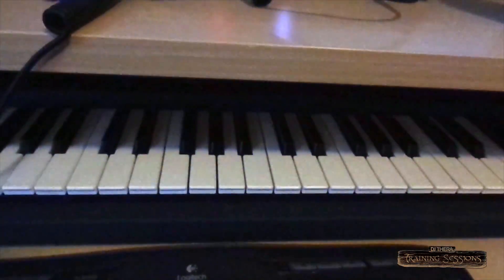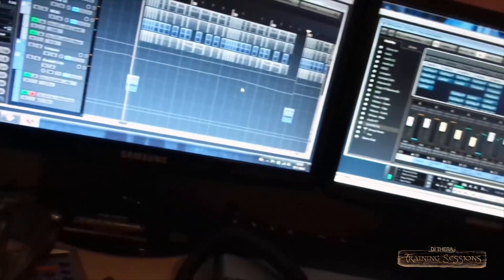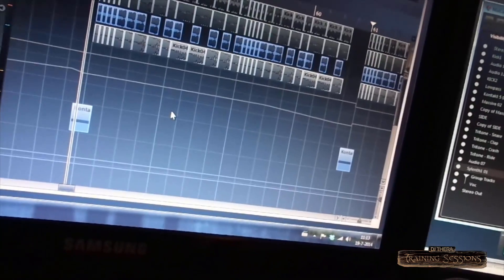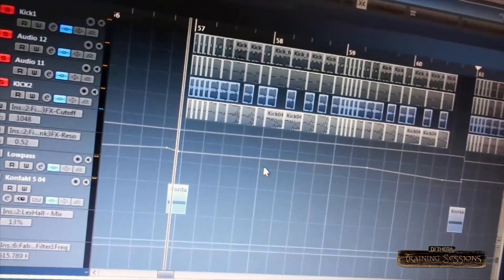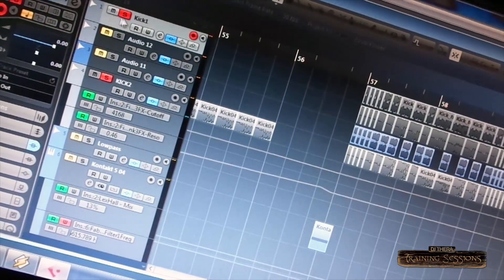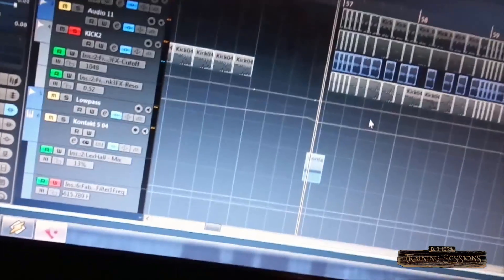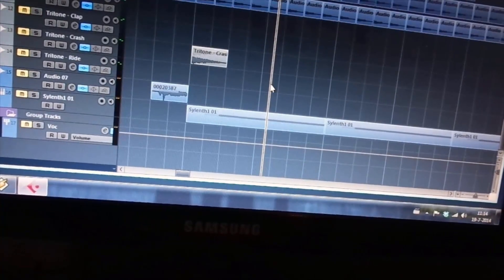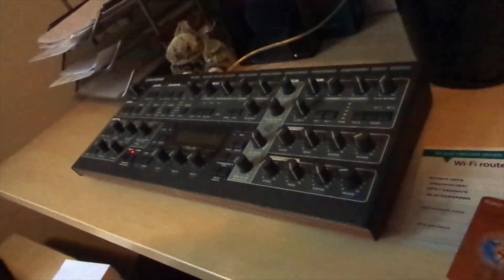Dj Thera - Behind The Training Sessions 3: Crazy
This is the third episode of Behind the Training Sessions! This time I talk about my track Crazy and I'm giving you a little bit of insights about kicks and screeches!

Welcome to the official Dj Thera YouTube Channel.

Dj Thera is known from performances at Decibel Outdoor, Defqon.1, Hard Bass, Dance Valley, Loudness, Qapital, Wish Outdoor, Emporium, Ground Zero Festival, KaZantip, Syndicate, and XXlerator.

I also have my own Radio Show which is broadcasted on Q-dance Radio, check it